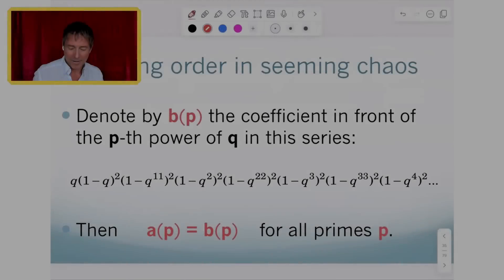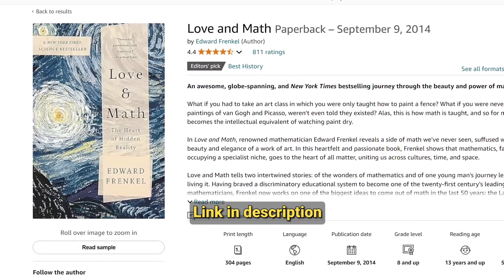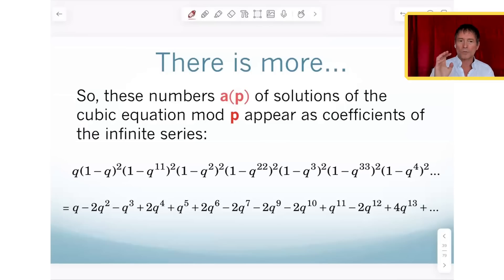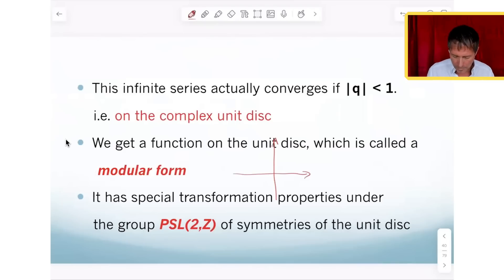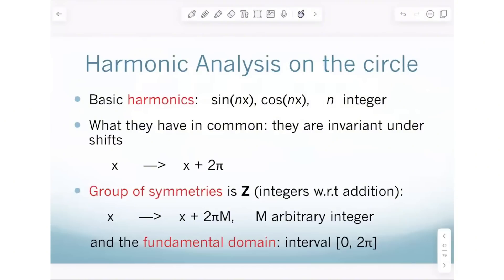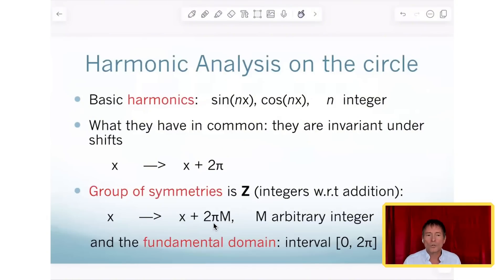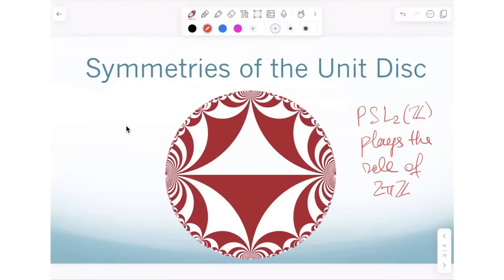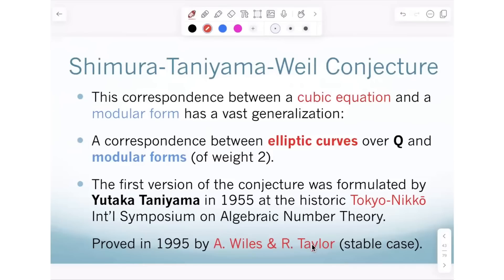The Biggest Discovery in DECADES | Edward Frenkel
As a listener of TOE, you can now enjoy full digital access to The Economist and all it has to offer.

- THE ECONOMIST: As a listener of TOE, you can now enjoy full digital access to The Economist.
($75 credit to book your job visibility)